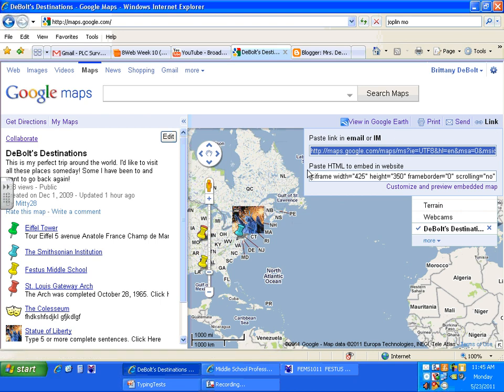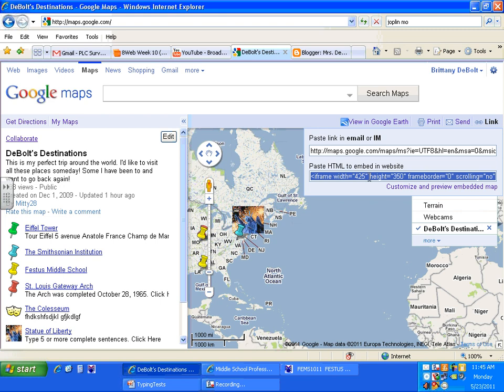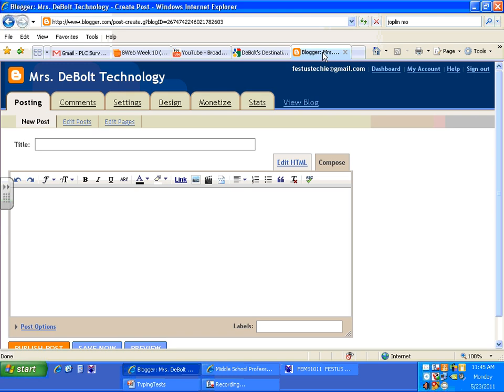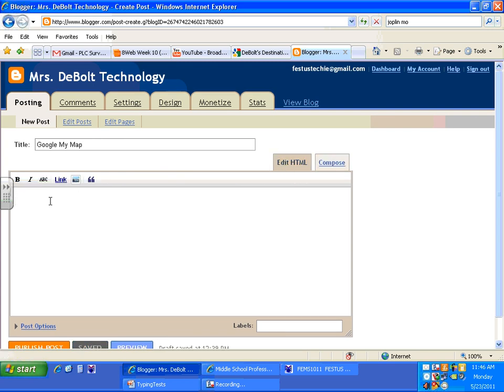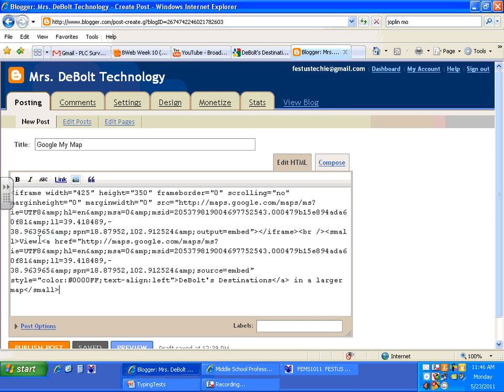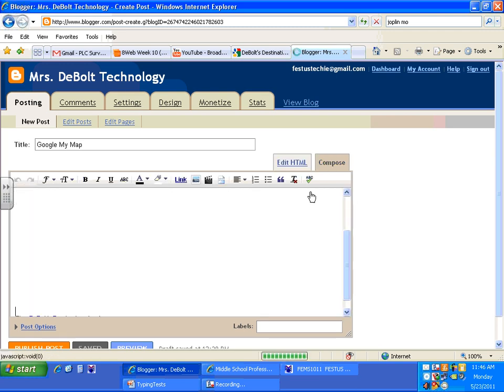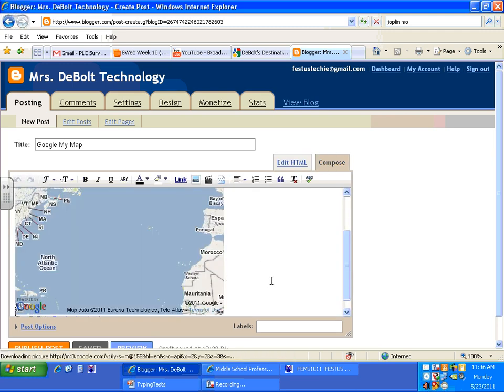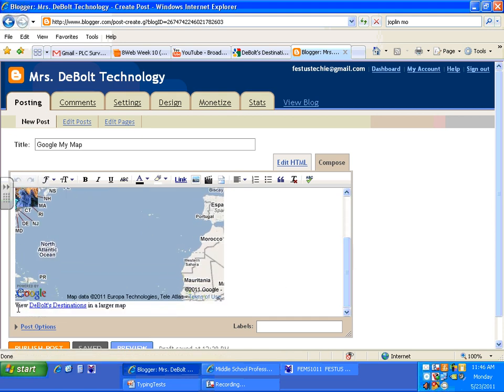Google Maps Turn in Blog Post